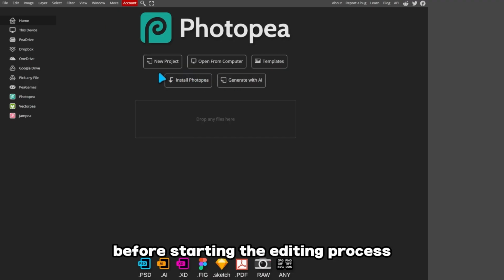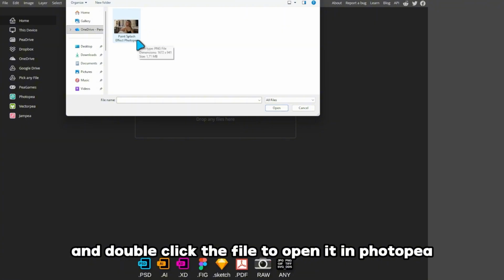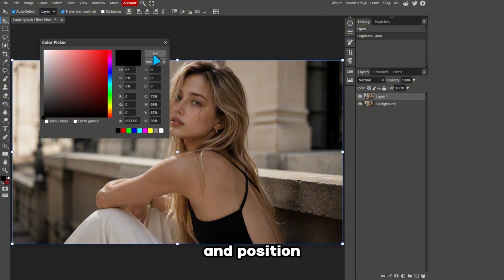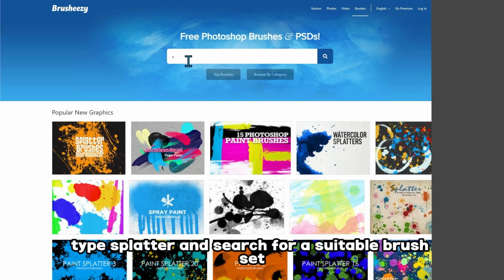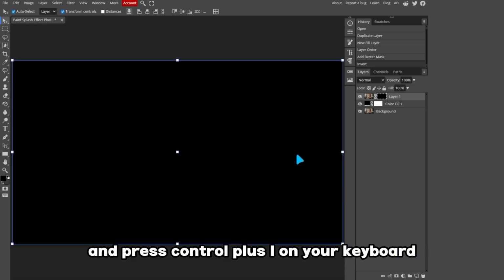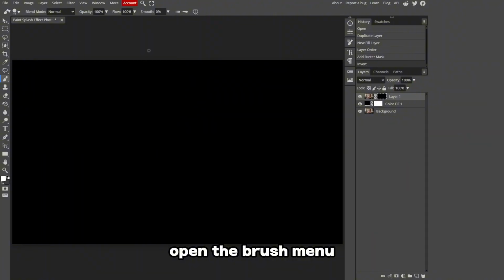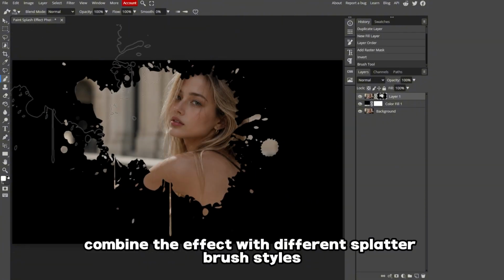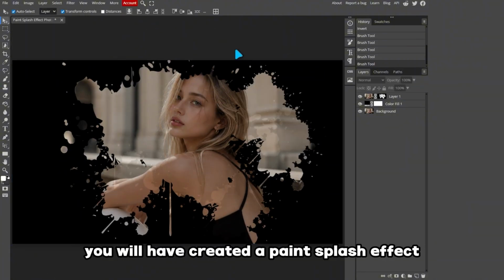Paint Splash Effect Photopea (𝟮𝟬𝟮𝟲) | 100% WORKS | NO Yapping, To The Point! | FAST & EASY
(2026) Learn Paint Splash Effect Photopea in this video (NO YAPPING + 100% WORKS!) | EASY FULL GUIDE, Everything You Need To Know! | Paint Splash Effect Photopea